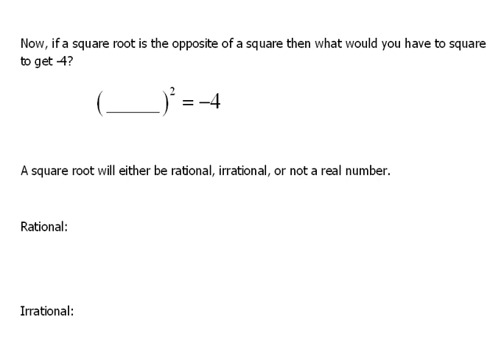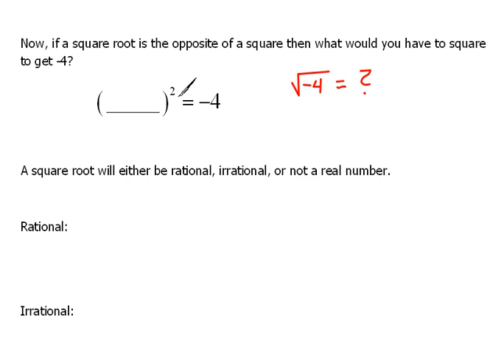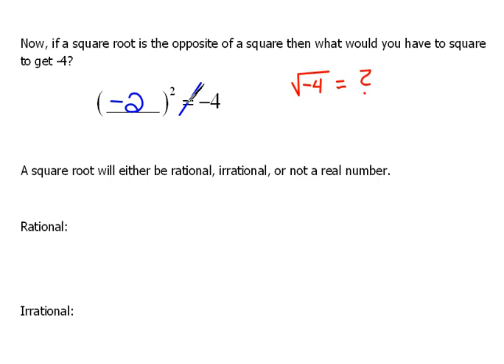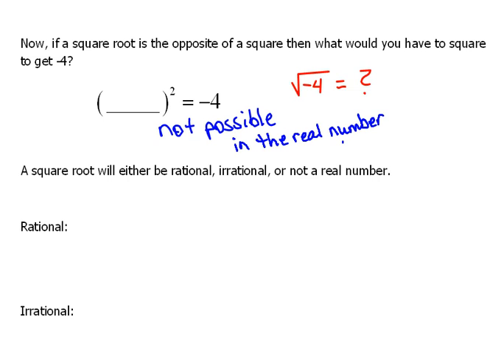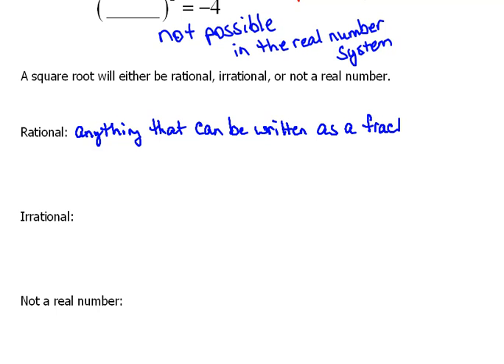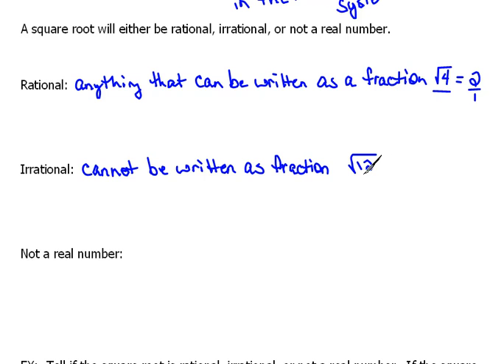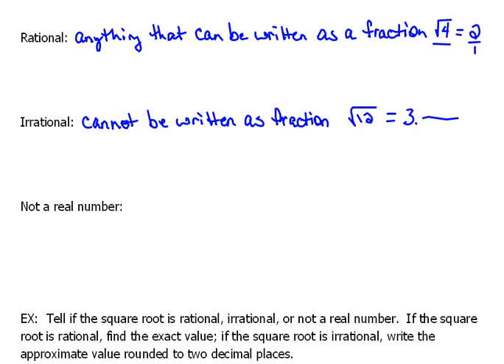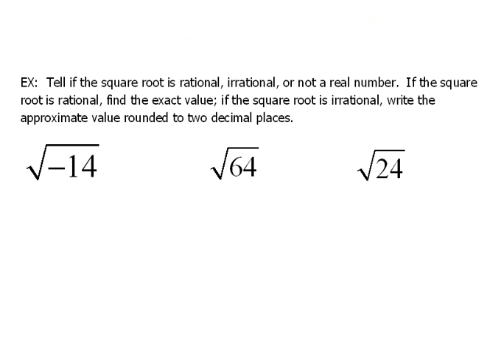Rational, Irrational, Not Real Roots GR6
Discussion of what it means to be a rational or irrational root.  Also what is a non-real square root.